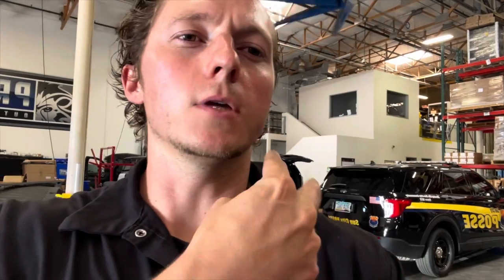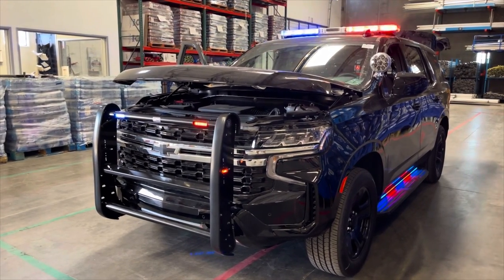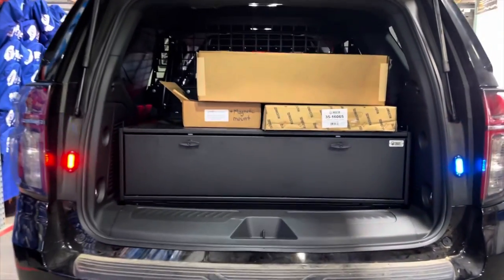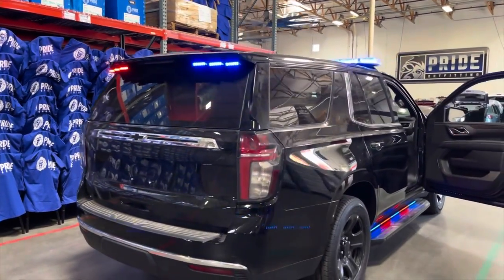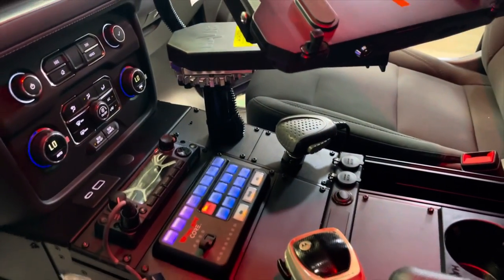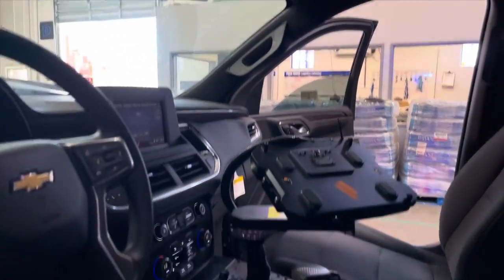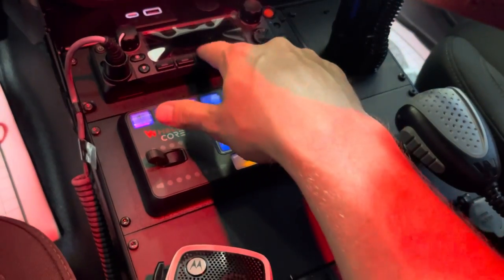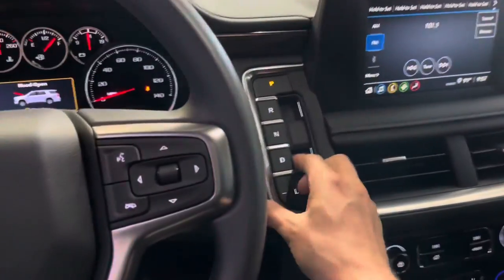2021 Chevy Tahoe PPV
2021 Chevy Tahoe PPV Whelen Core